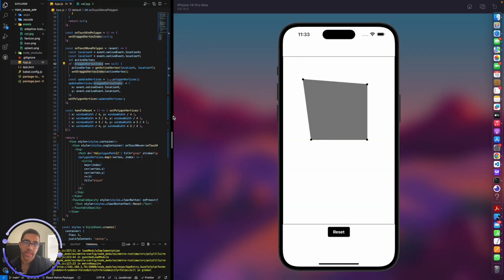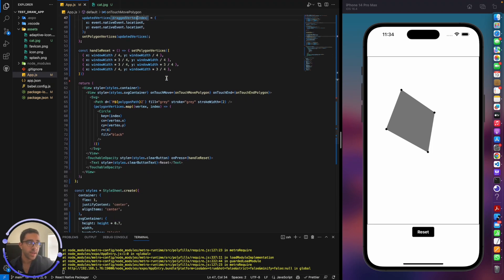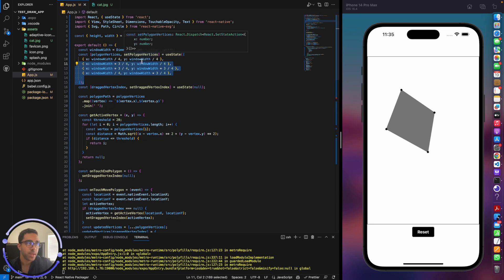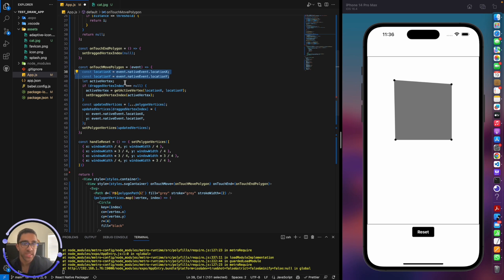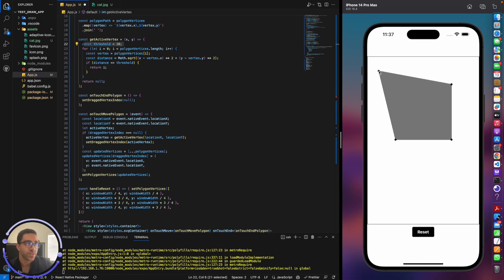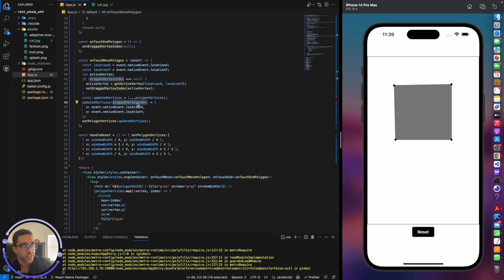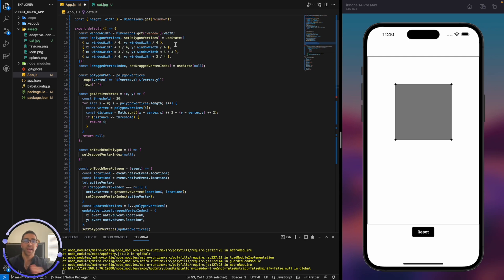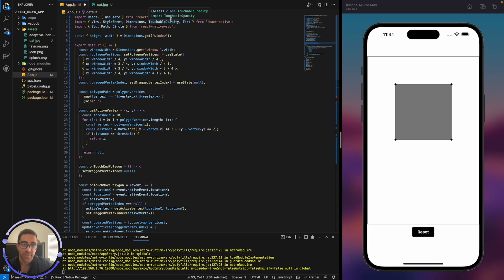Drawing in React Native with React Native SVG: Tutorial for Beginners (Part 2 - Adjustable Shapes)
Learn how to create adjustable shapes in React Native using SVG. In this example, we create a shape (polygon) with four corners that can be adjusted in size through the user's gesture. You can drag the corners of the shape. This can generalize well into other shapes and give you a basis for advanced drawing of shapes in your application!

TIMESTAMPS
00:00 Intro
00:10 Example Demo
01:10 Code Walkthrough